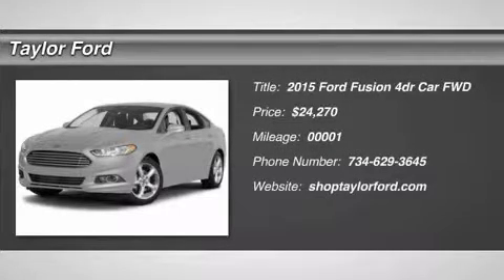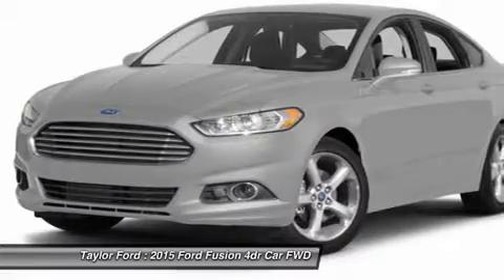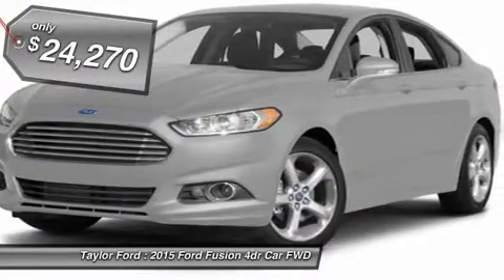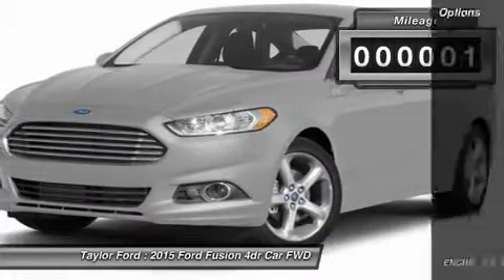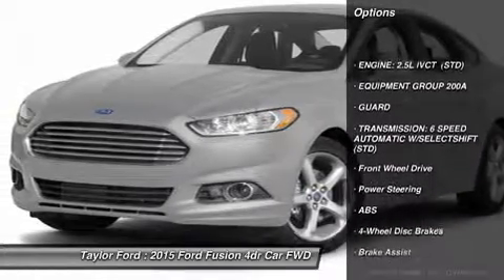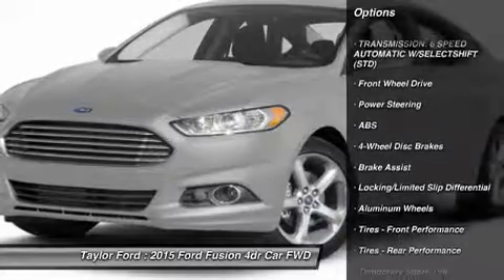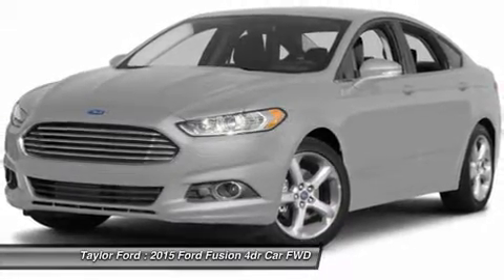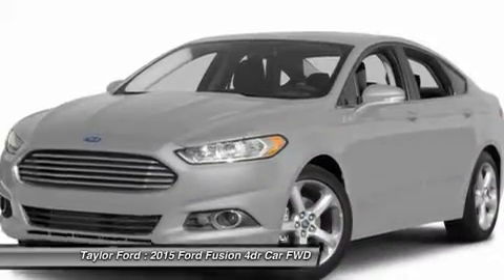2015 FORD FUSION Taylor, MI 103655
2015 FORD FUSION Taylor, MI
Stock# 103655

Taylor Ford
10725 South Telegraph

Make your move on this 2015 Ford Fusion. It comes with a 2.50 liter 4 Cyl. engine. This one scored a safety rating of 5 out of 5 stars. According to a review from CarsDirect, Its light steering yields ample feedback and the whole package changes direction with remarkable ease. Good cars go fast.